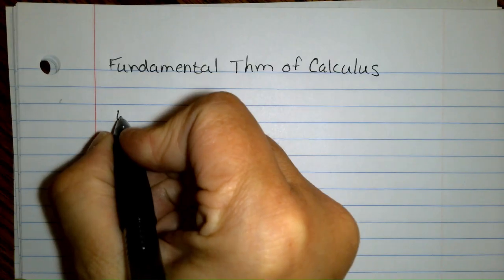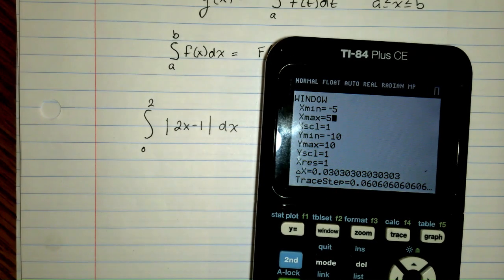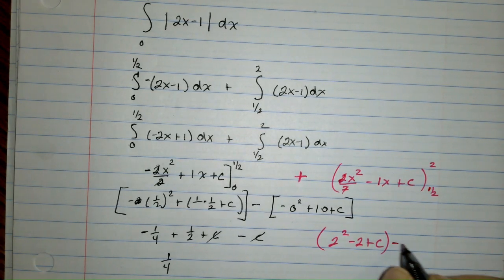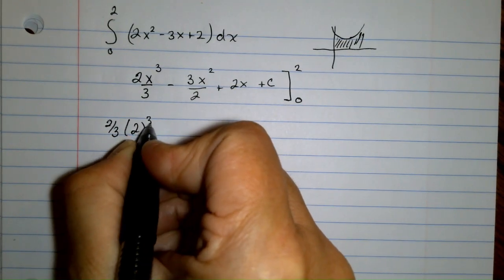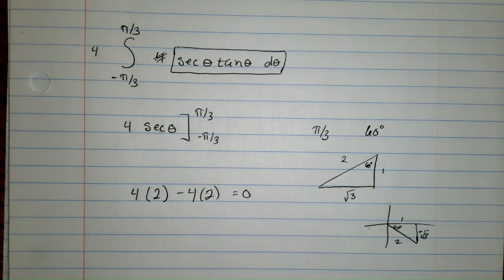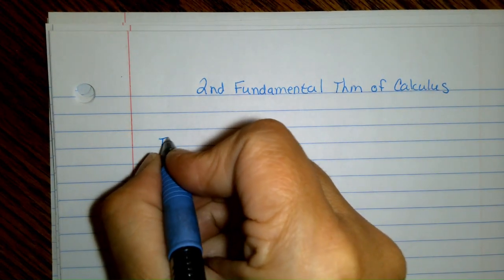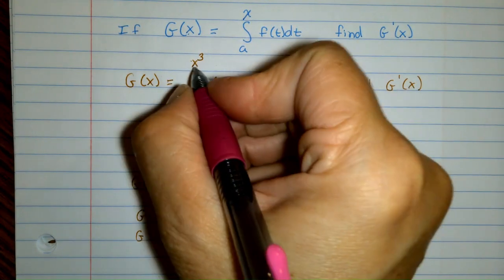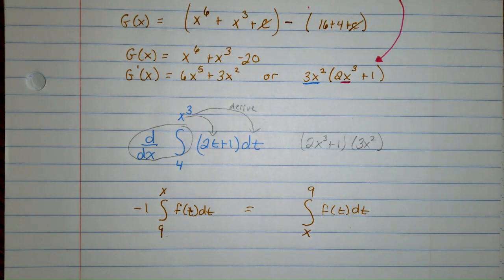1st and 2nd Fundamental Thm of Calculus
In this video, we dive into the powerful connection between differentiation and integration through the First and Second Fundamental Theorems of Calculus. You'll learn how these theorems form the backbone of calculus by linking the concept of area under a curve with the process of taking derivatives. We break down both the intuition and the formal definitions, explain how they work in practice, and go through examples that show why these theorems are so essential for understanding continuous functions and antiderivatives.